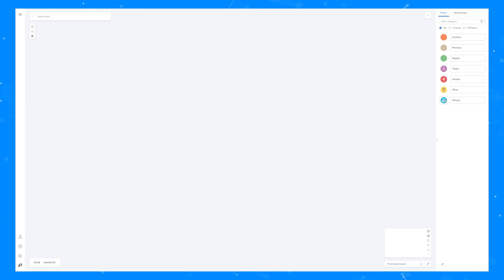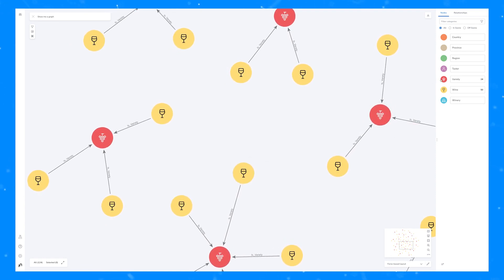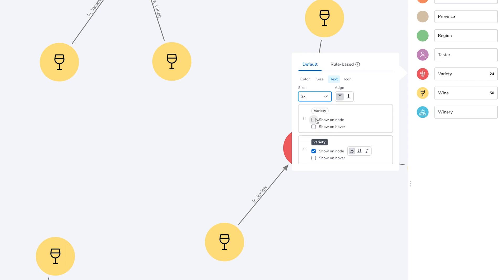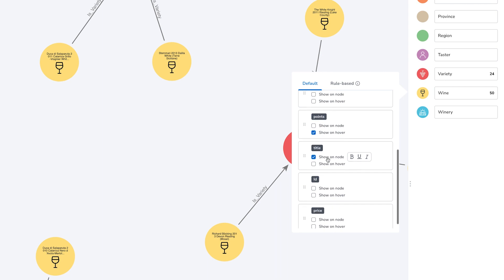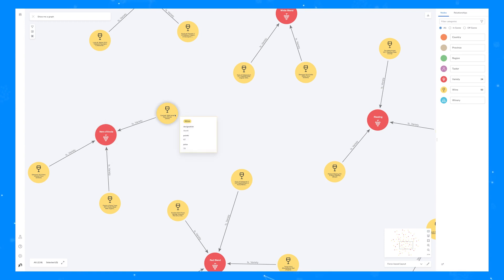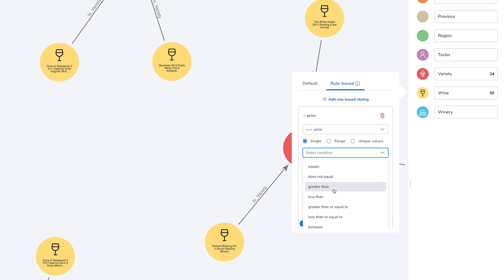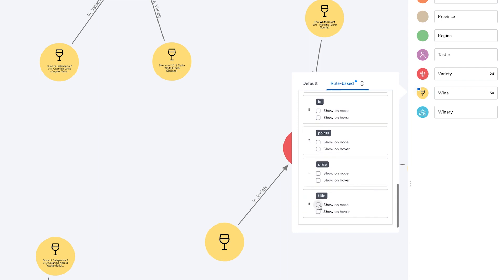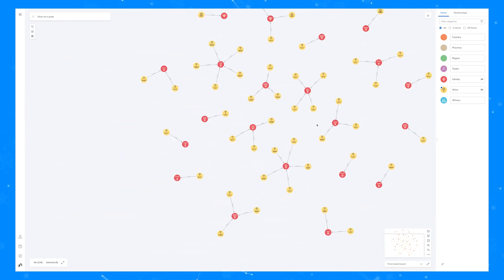Custom Caption Controls available in Neo4j Bloom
Stylize controls within Neo4j's graph data visualization tool is more powerful than ever.  for FREE